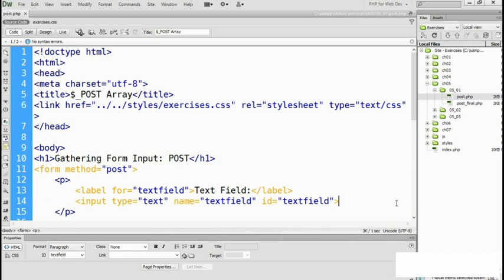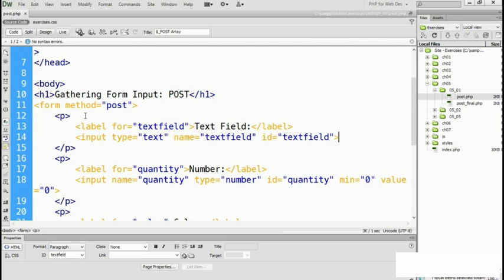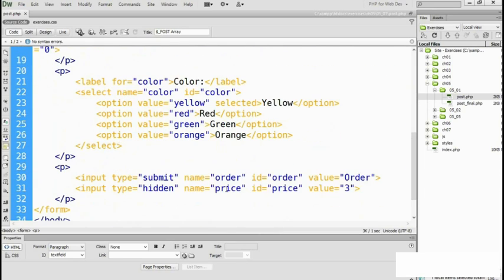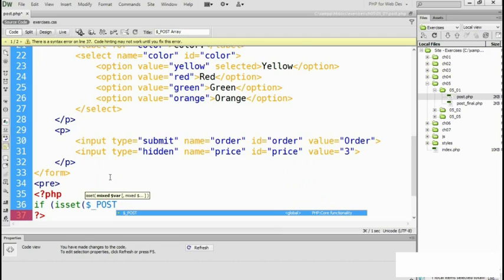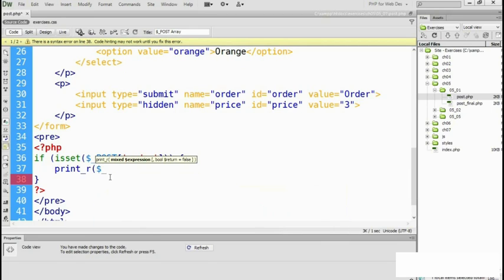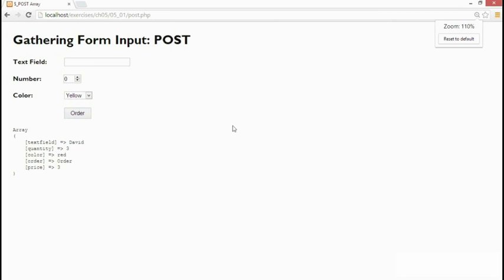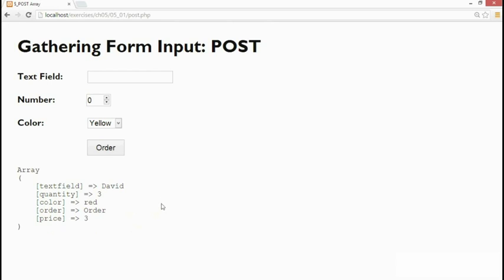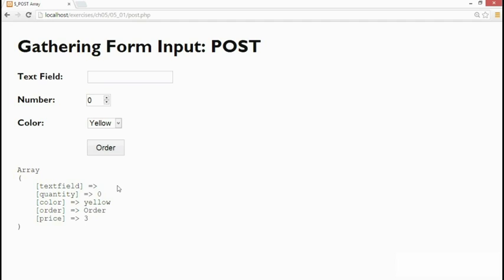Getting form input sent by the POST method